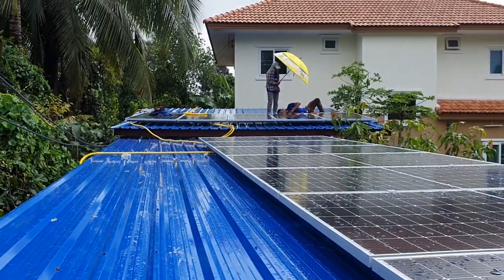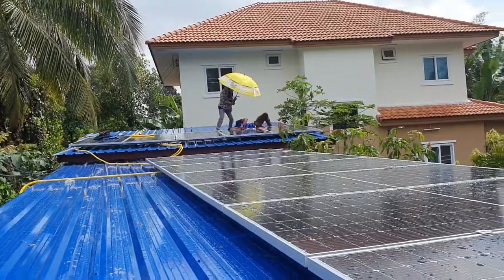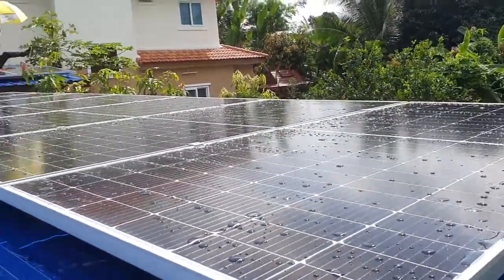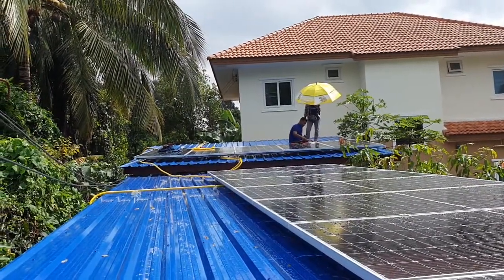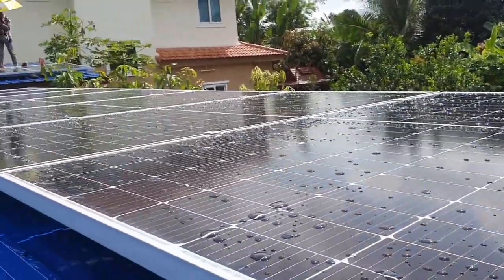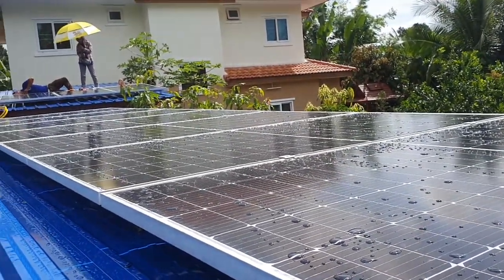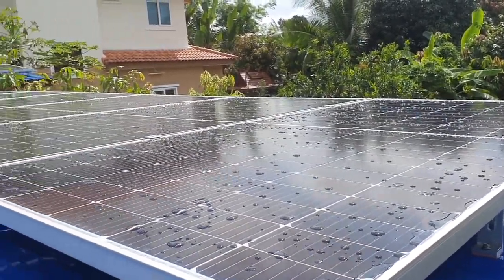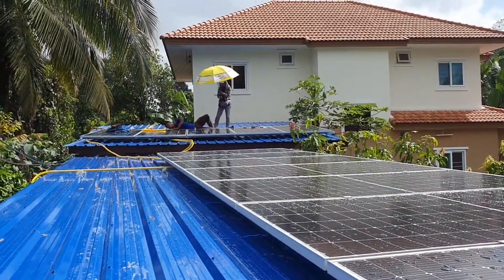About shading of solar panels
In this video we describe the design of a system where there is shading from a building in the morning.